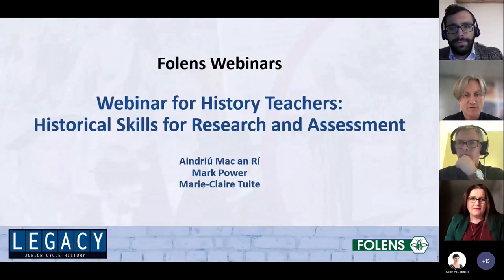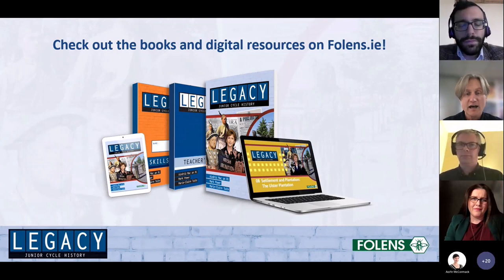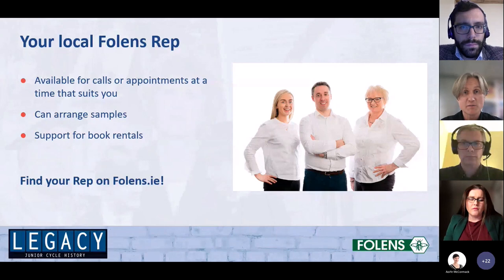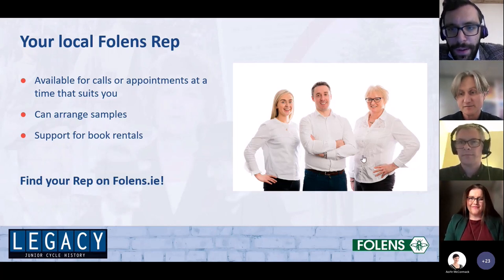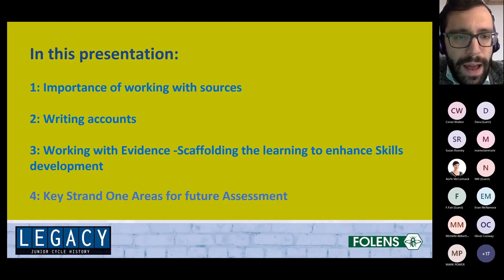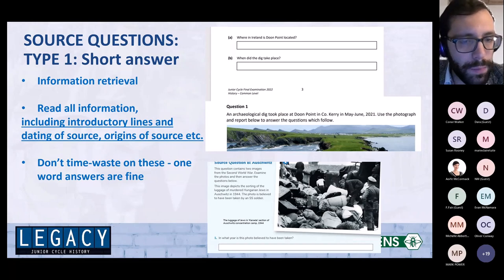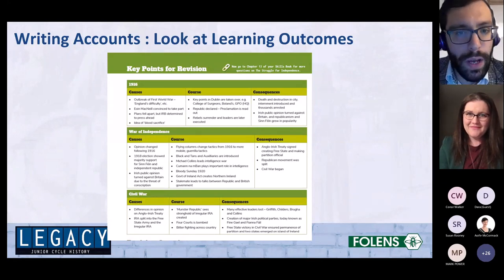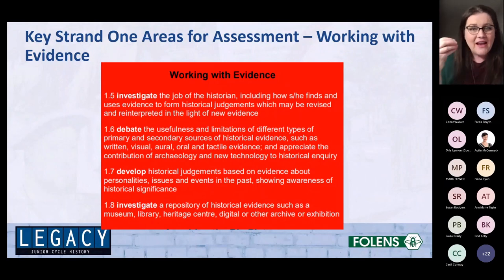Webinar for History Teachers: Historical Skills for Research and Assessment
Aindriú Mac an Rí, Mark Power and Marie-Claire Tuite provide teachers with invaluable advice on historical skills for research and assessment for Junior Cycle History in this webinar.